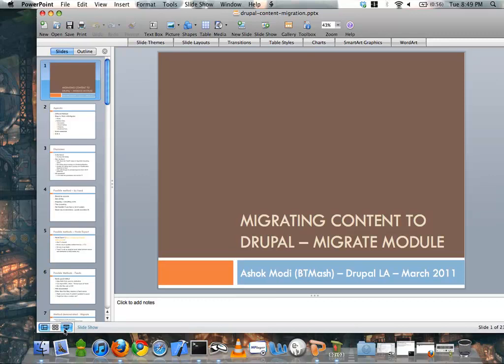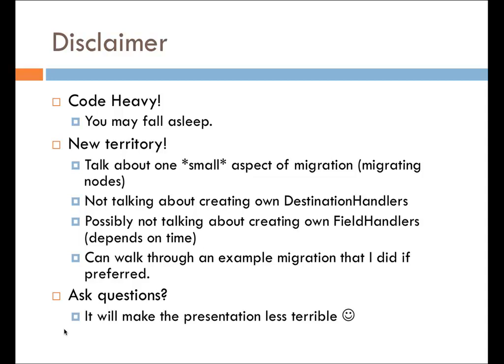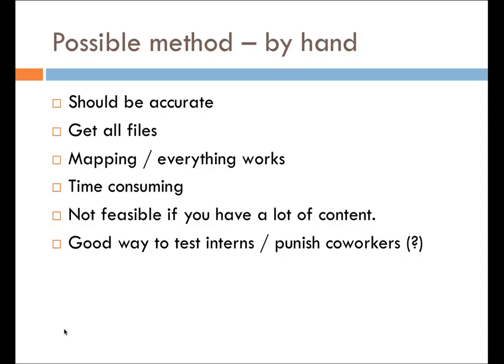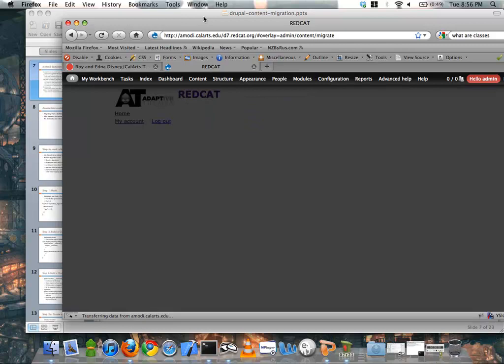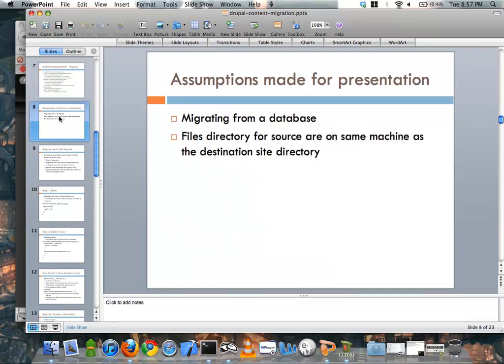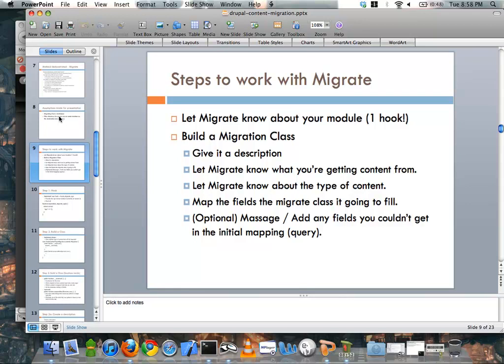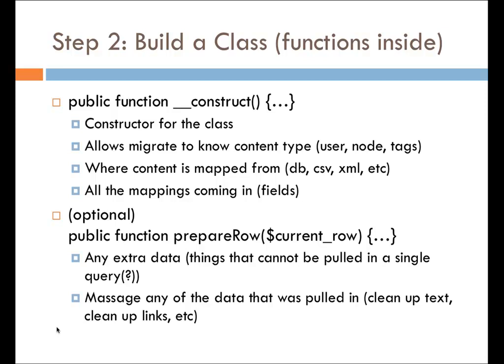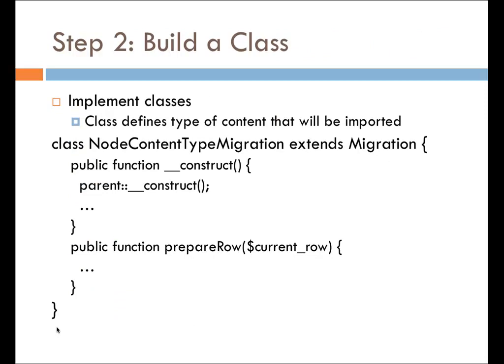Drupal Content Migration using Migrate Module